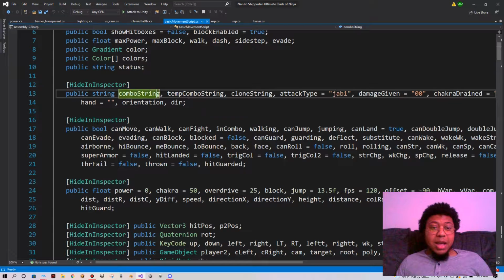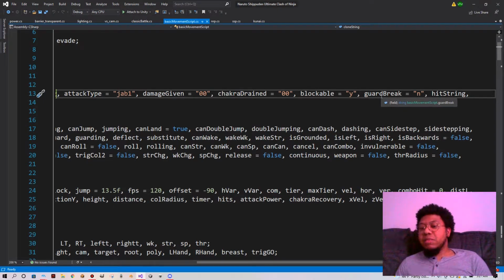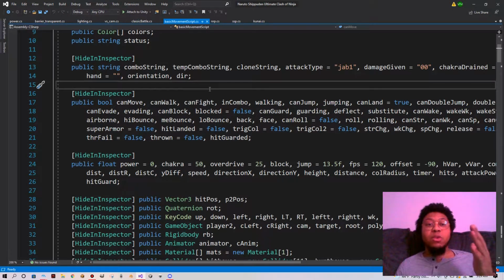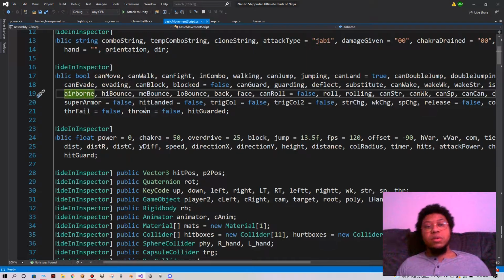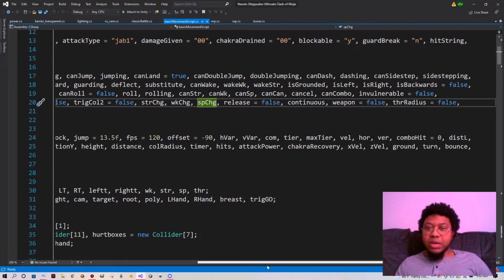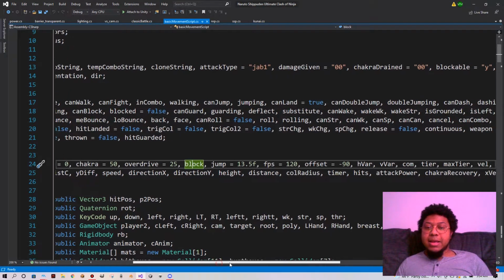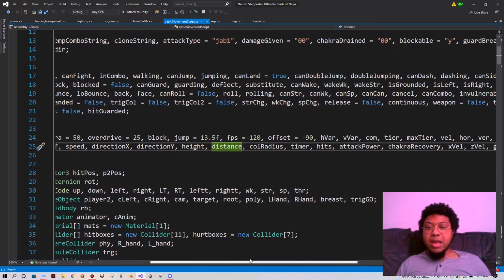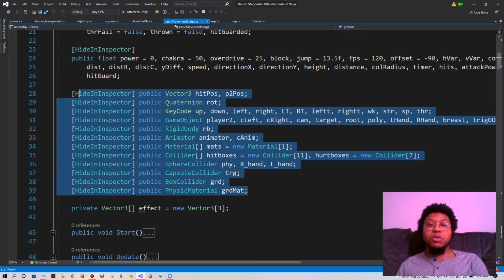CODING (PART 2) | Naruto Project CLASH - Developer's VLOG 5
A closer look into the code/programming side of things in the development of Naruto Shippuden: Ultimate Clash of Ninja!